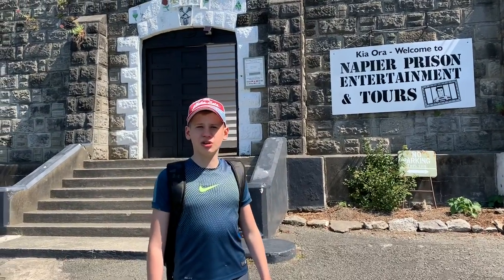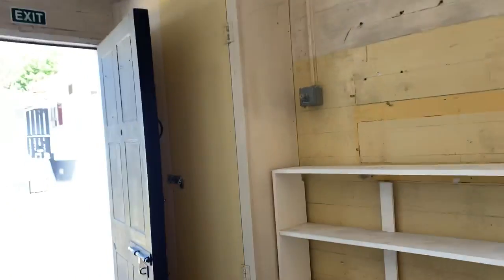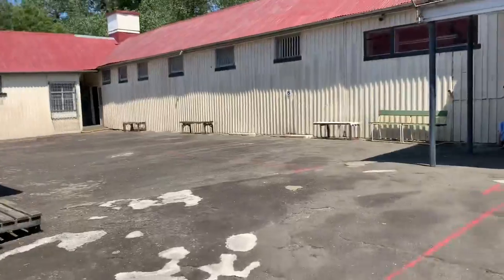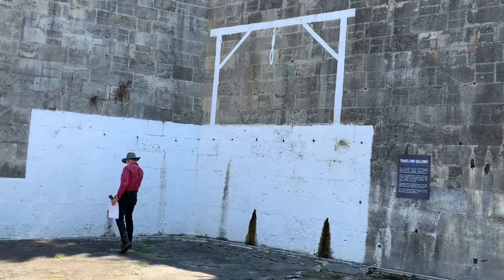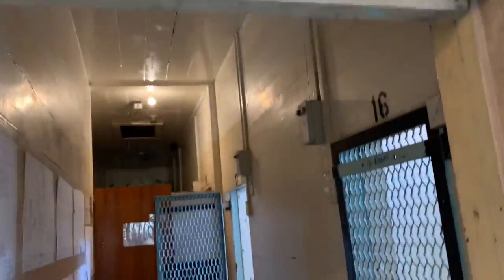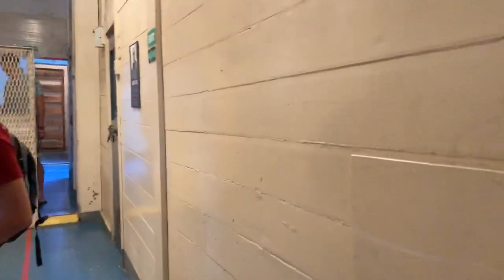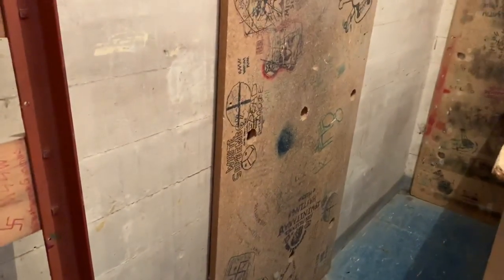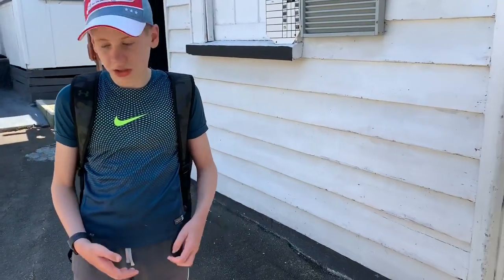Napier prison tour.